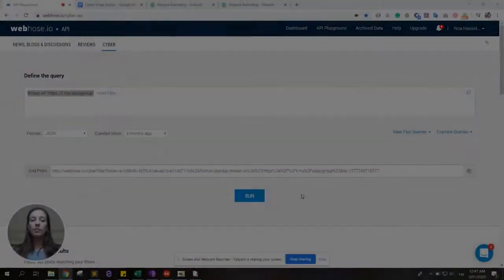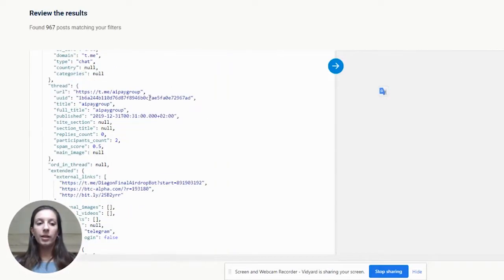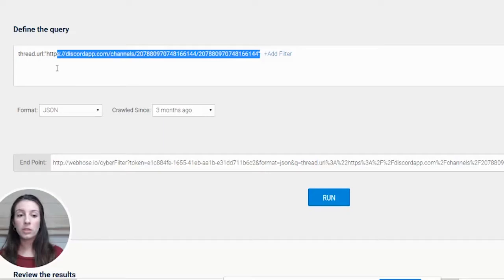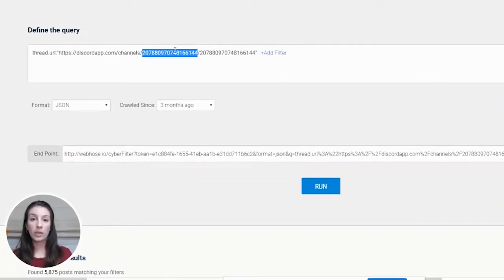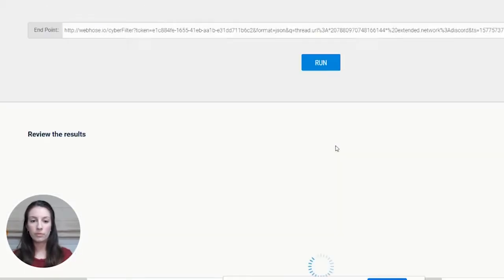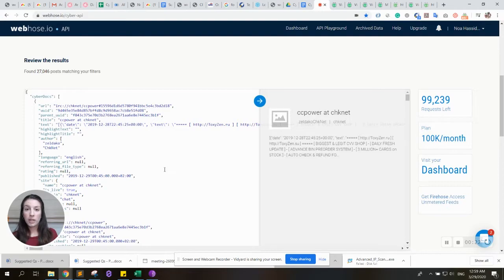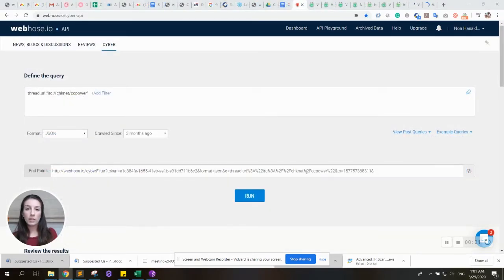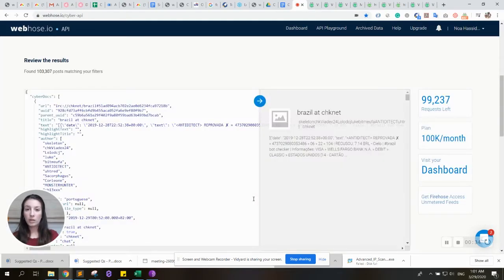Cyber Video Tutorial - 03. How to query content from chat applications using Webhose's Cyber API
What if the content you’re looking for is on a specific chat application like Telegram, Discord or IRC?

Our senior cyber analyst Noa Hassidim explains how to query for those specific channels using Webhose Cyber API in this video.

Easily get instant access to large scale structured data
from online Discussions, News, Blogs and more - Webhose.io